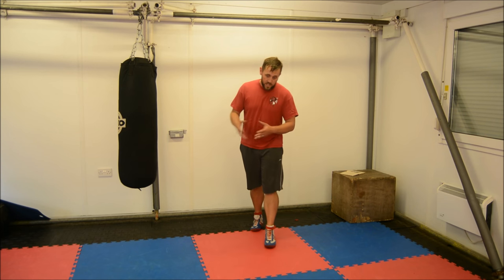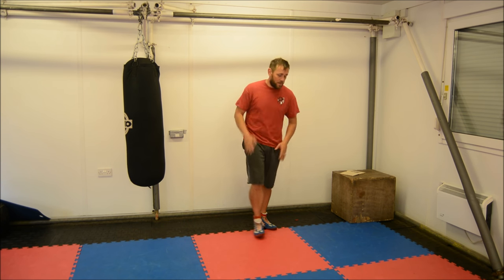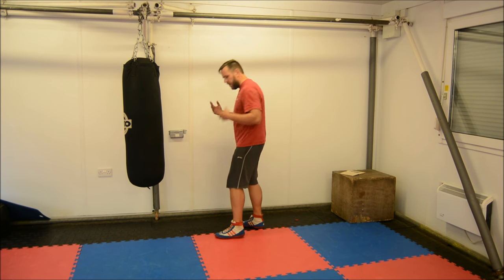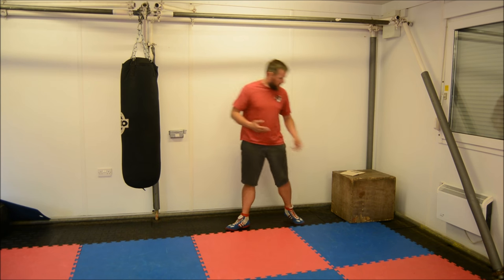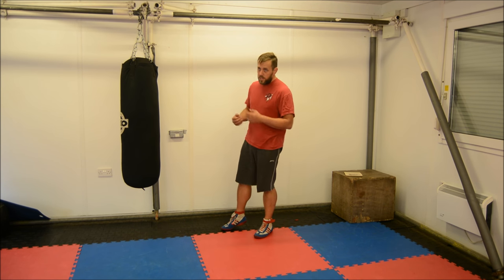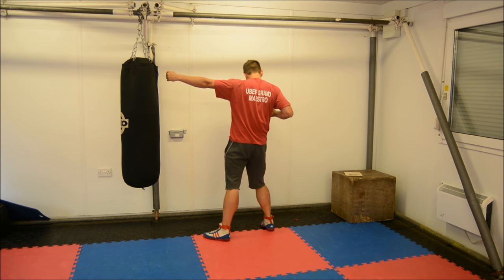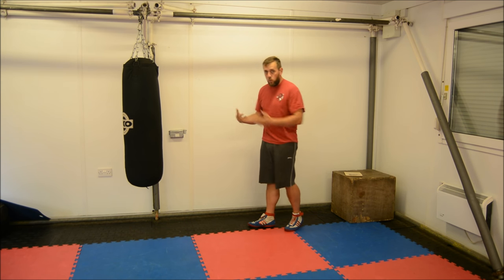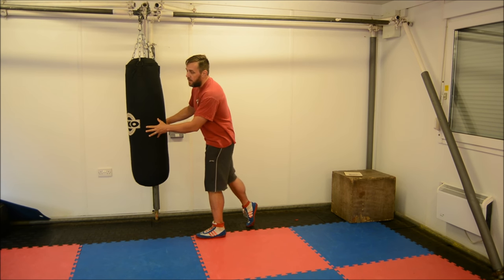Bombardier Billy Wells's Jab-Cross Combination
A quick look at the way Bombardier Billy Wells threw a Jab Cross Combination. As described in his book "Modern Boxing"